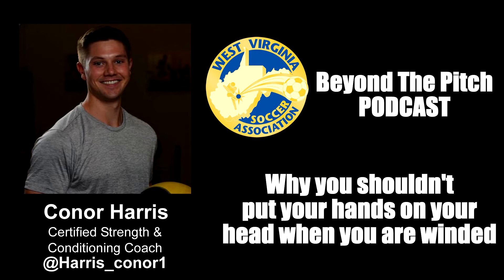WVSA Extra Time - Conor Harris, CSCS - Don't Put Your Hands On Your Head When You Are Winded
You shouldn't put your hands on your head when you are winded. Find out why with Conor Harris, CSCS.